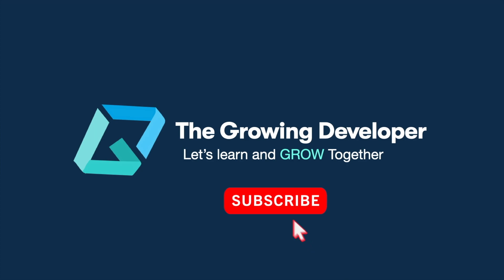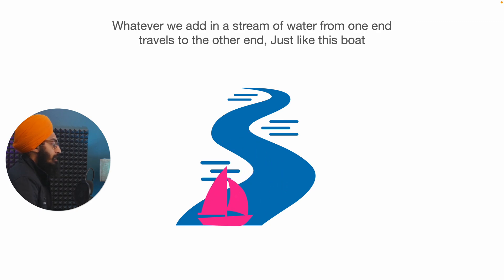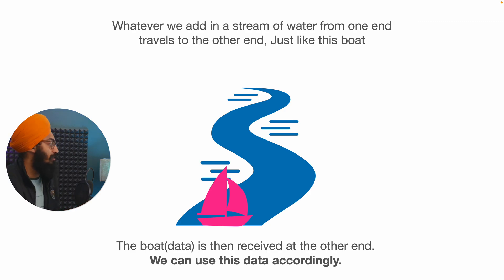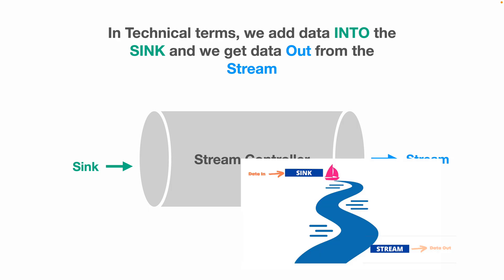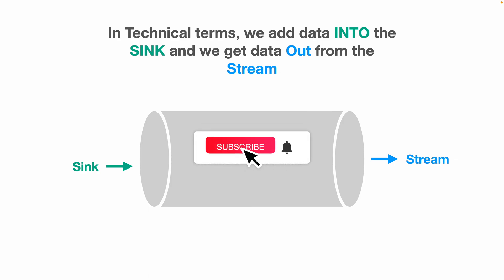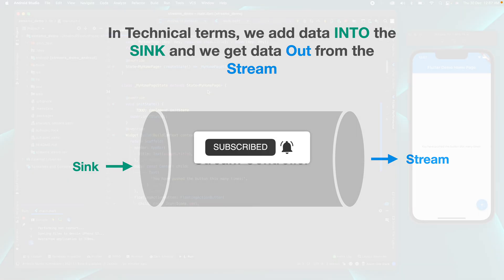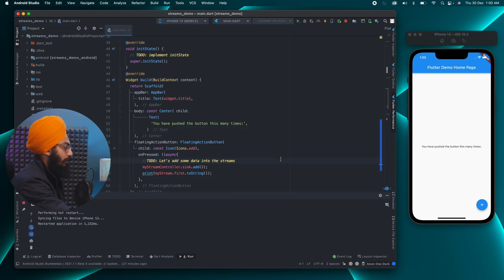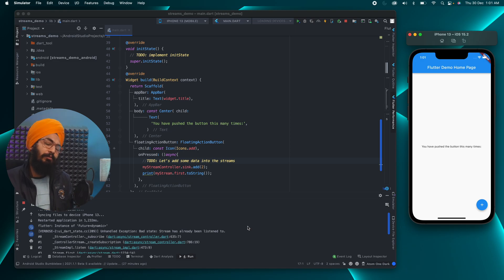Streams Tutorial in Flutter | Dart Streams | Easiest Flutter Streams Tutorial | State Management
Streams Tutorial in Flutter | Dart Streams

Let's make Streams easy for you. In this tutorial we will get a basic overview about the streams and learn different methods and concepts associated with Dart Streams.

Gadgets I use:

Samsung 70 Series 68.4 cm (27 inch) 4K UHD (3840x2160)
Apple Magic Keyboard
Maono AU-A04 Condenser Microphone Kit (Black)
Desk Mat by Scarters

Let's Engage ourselves with the capabilities of Flutter.